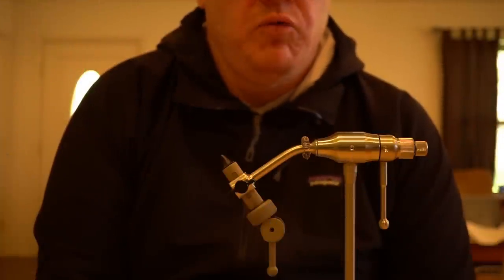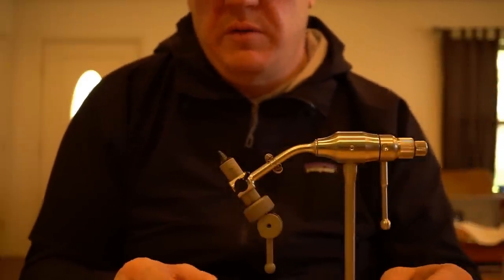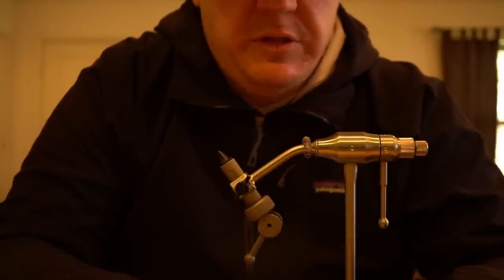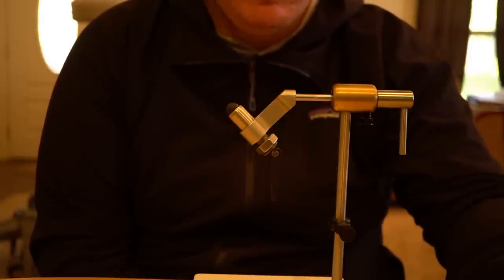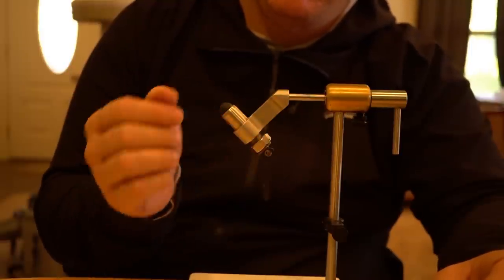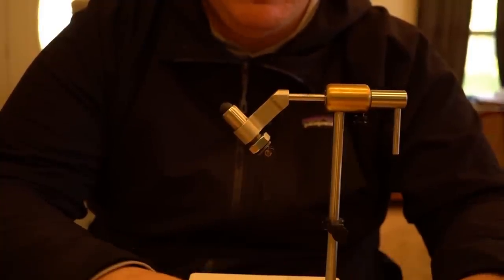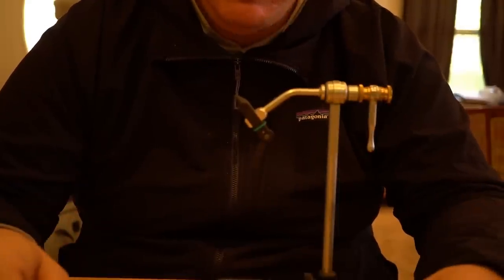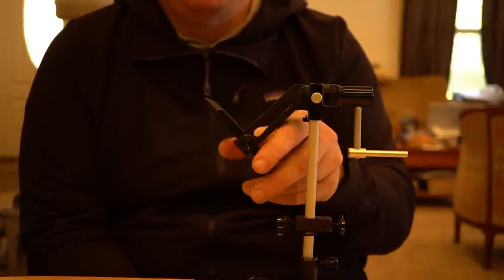$200 Rotary Vise Review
A review video of the 4 most commonly recommended sub $200 rotary fly tying vises.
In this video I review the Wolff Atlas Rotary Vise, Peak Rotary Vise, Renzetti Traveler, and Griffin Montana Mongoose.